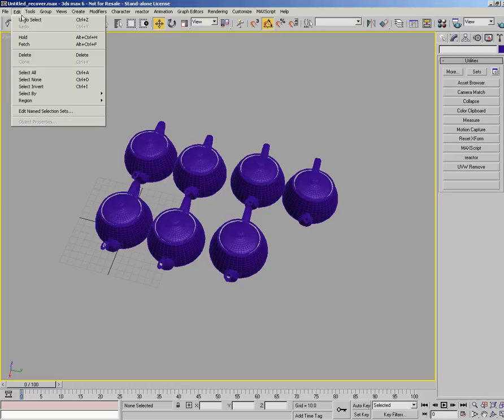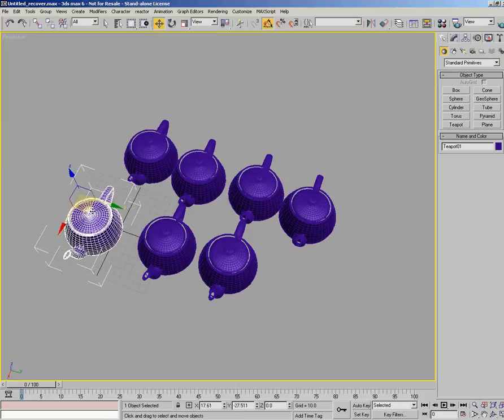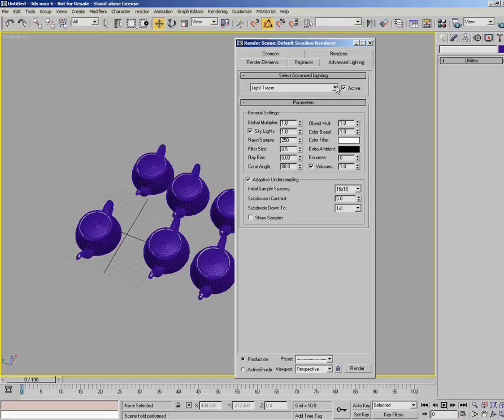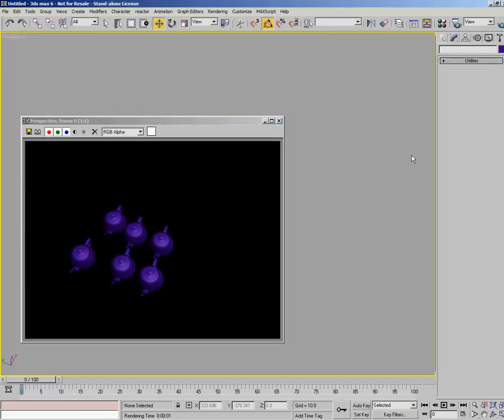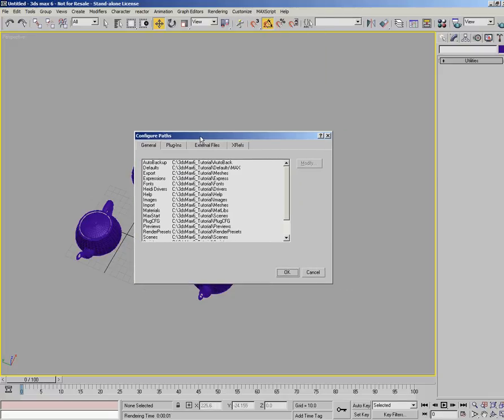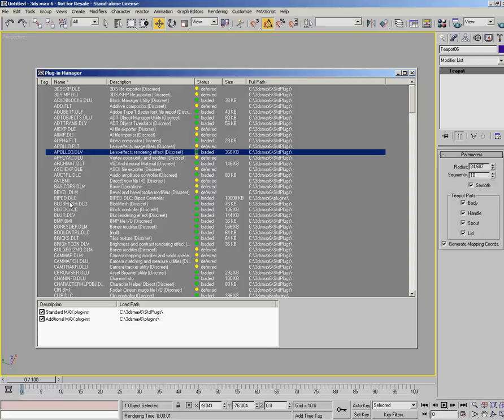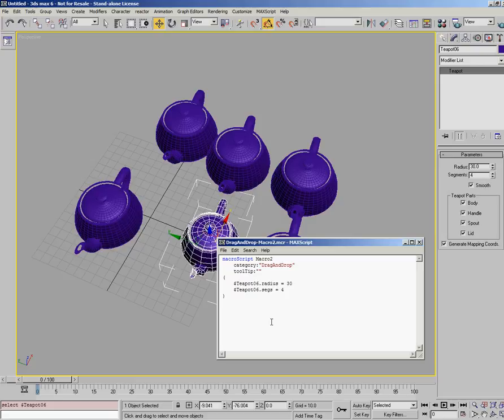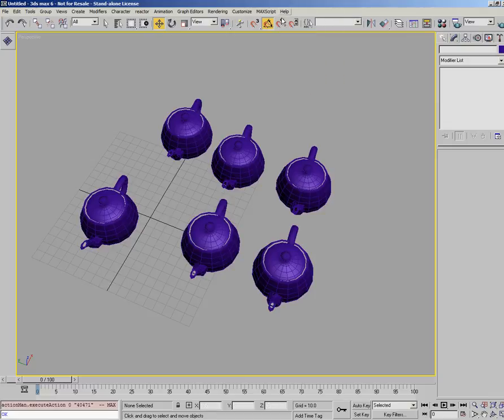06 The Menus